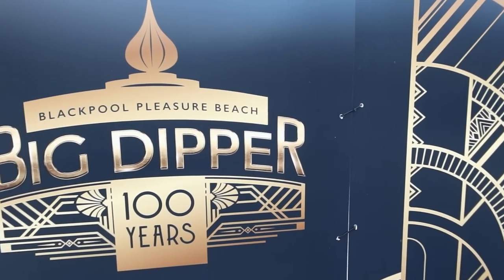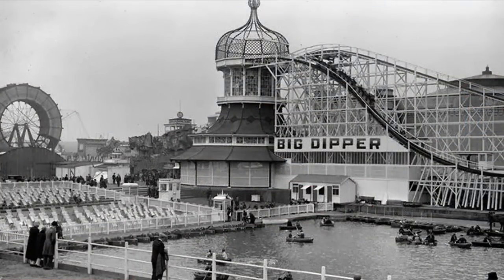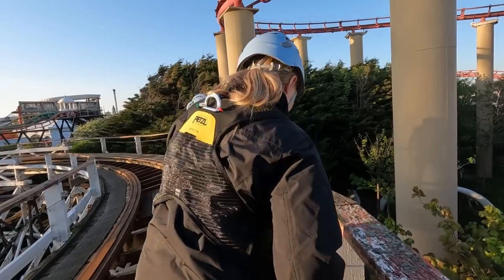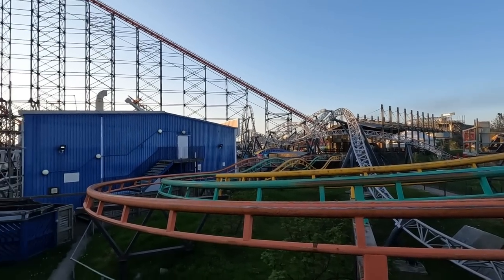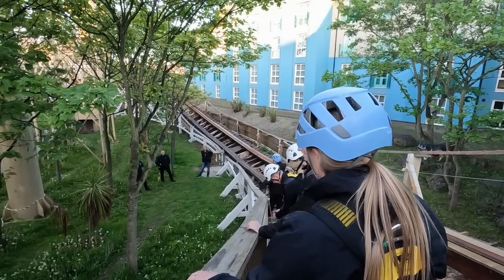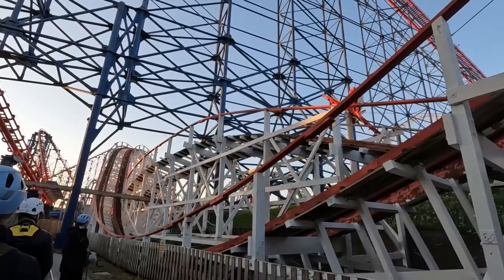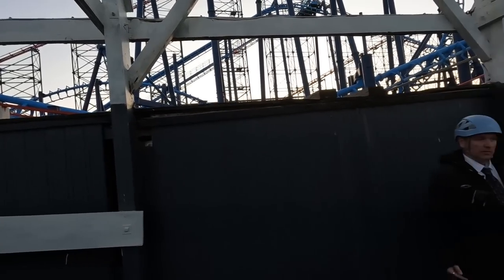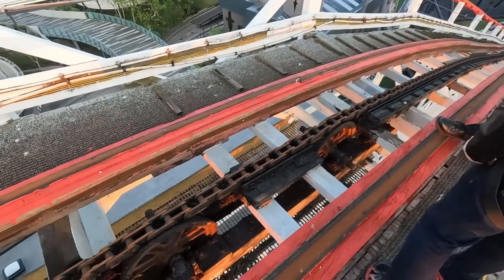We Walked The Big Dipper At Blackpool Pleasure Beach - Walk The Woodie!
Join us as we walk The Big Dipper at Blackpool Pleasure Beach! Walk The Woodie is one of the unique experiences offered by the park and in this vlog we learn about the history of this 100 year old wooden roller coaster, along with walking parts of the track. We also enjoy stunning views across the park including unique angles of ICON, The Big One, Steeplechase and many more Pleasure Beach classics!